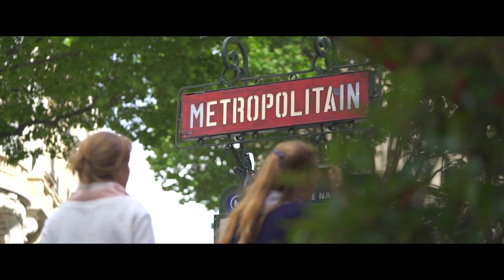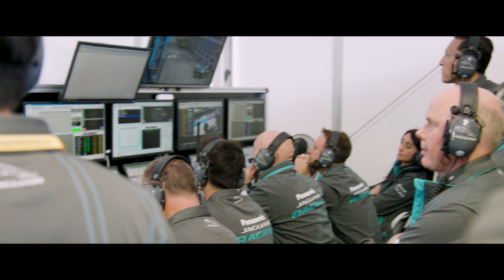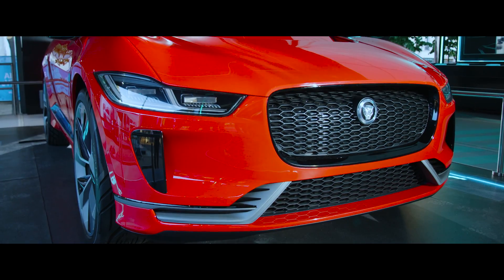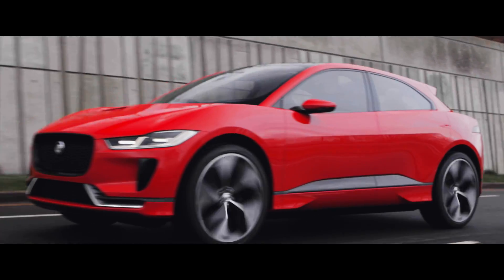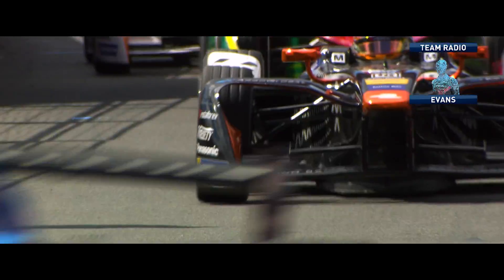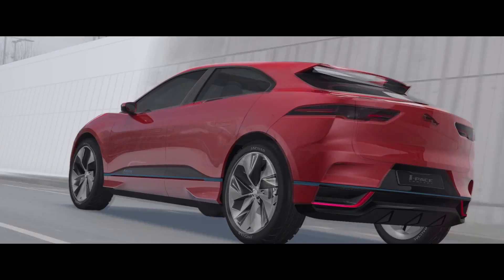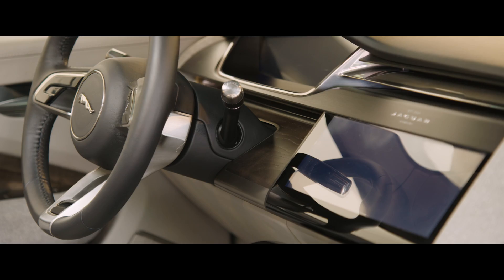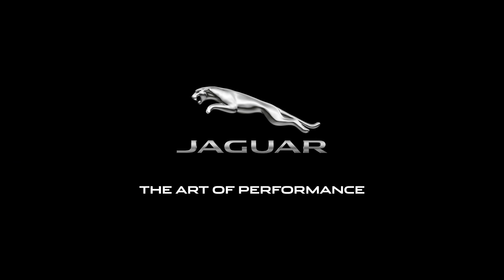Jaguar I-PACE Concept - Electrifying Performance | Jaguar USA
Thanks to I-PACE Concept’s electric-only platform, our engineers were able to focus on the best possible performance package for this zero tailpipe emissions vehicle. Generating a combined 400HP and 516lb-ft of instant torque, the first all-electric Jaguar can achieve genuinely breathtaking sports car acceleration with the ability to go from 0-60 mph in around 4 seconds.